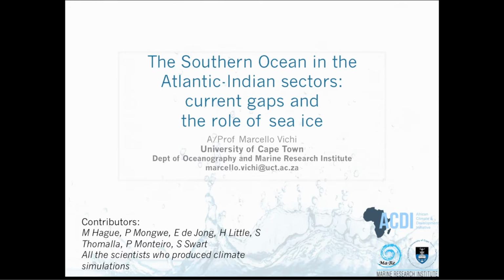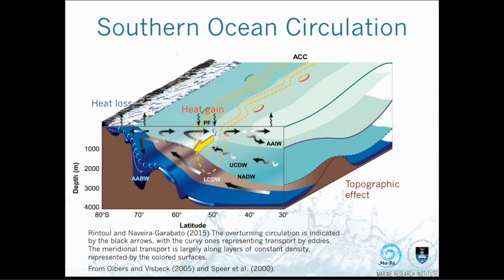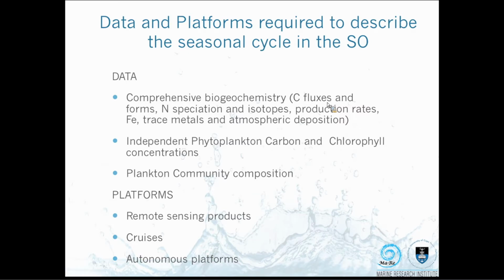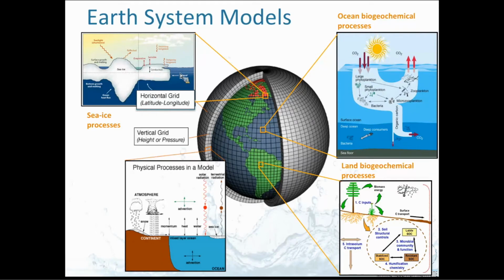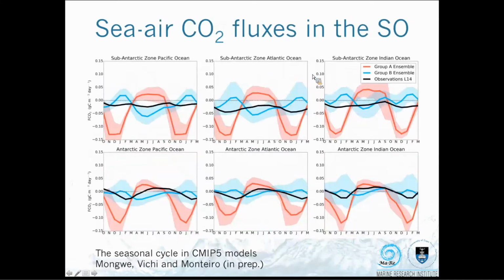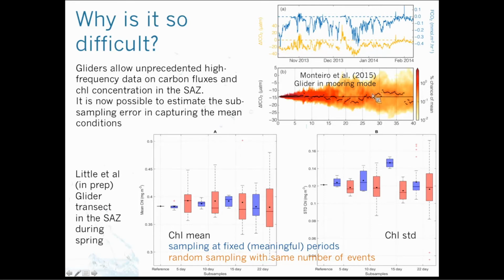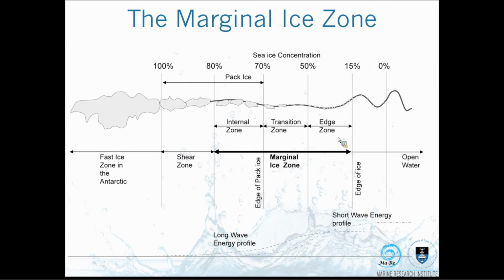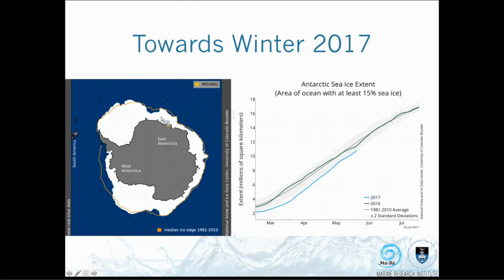Webinar: The Southern Ocean: current knowledge gaps and the role of sea ice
The webinar is presented by Associate Prof. Marcello Vichi, oceanographer and climate scientist of the University of Cape Town. Prof Vichi is the Director of UCT’ Marine Institute (Ma-Re). This webinar is part of the Newton-funded PhD exchange programme between the University of East Anglia and UCT.

The Southern Ocean is one major buffer for anthropogenic heat and carbon. It is a mediator of the exchange of heat and momentum between the atmosphere and the ocean and its large seasonal variation is modulated by the large seasonality of the sea ice cover. In March and April 2017 the extent of Antarctic sea ice reached the lowest minima in the existing records, raising concerns on the anticipated response to anthropogenic warming. Major biases in numerical climate models are due to misrepresented sea-ice features, which affect the predictions of precipitation in southern hemisphere continents, the location of mid-latitude storm belts and the seasonality of carbon fluxes and phytoplankton blooms. This webinar will explore the current biases of climate and Earth System Models in the Southern Ocean with a future perspective on the data that are required to improve the future projections.